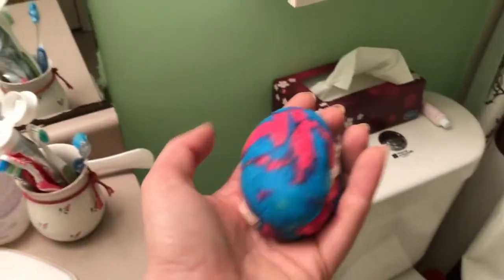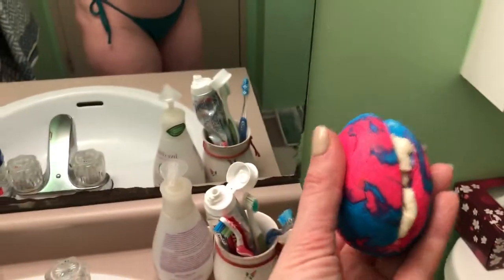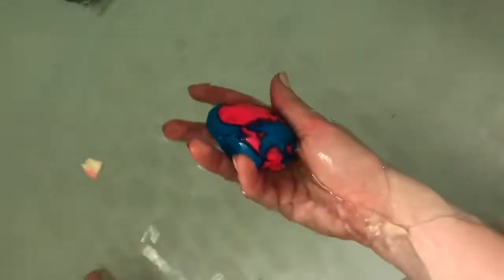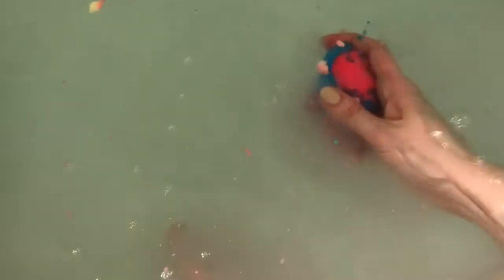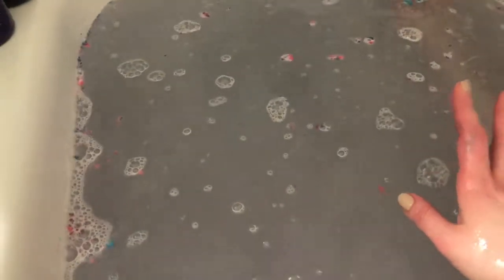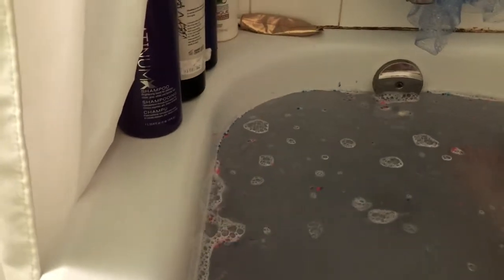Blue Creme Egg Bubbleroon | Bath Bomb Cleanse Day 4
What the...?!
What a complete and utter disappointment ! Now, I genuinely have wracked my brain trying to think of reasons as to why this bath bomb didn't work or maybe that I did something wrong... But at this point I really can't put my finger on it.

Would I recommend? Honestly, no. I feel if you are looking for the classic excitement of a bath bomb, you won't find it here.

Ingredients

Sodium Bicarbonate Cream of Tartar (Potassium Bitartrate) Sodium Laureth Sulfate Fair Trade Organic Cocoa Butter (Theobroma Cacao) Lauryl Betaine Corn Starch (Zea Mays) Laureth 4 Fair Trade Shea Butter (Butyrospermum Parkii) Spearmint Oil (Mentha Spicata) *Limonene Fragrance May contain: Blue 1, Red 27, Red 4, Red 33, Yellow 10 Lake, Orange 4